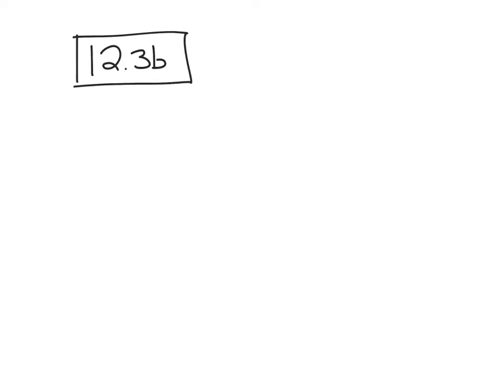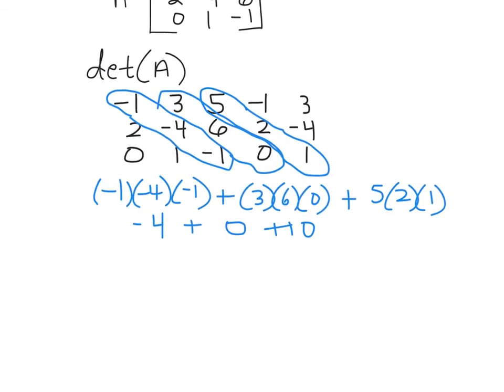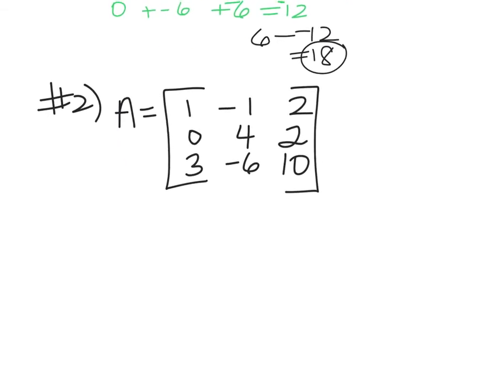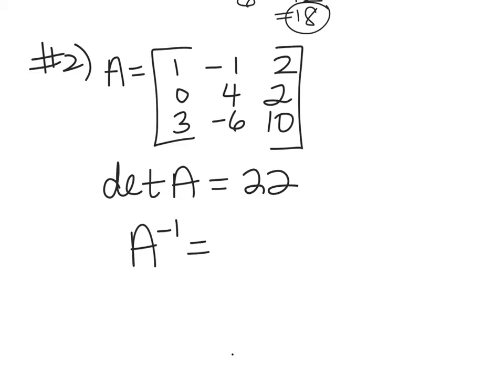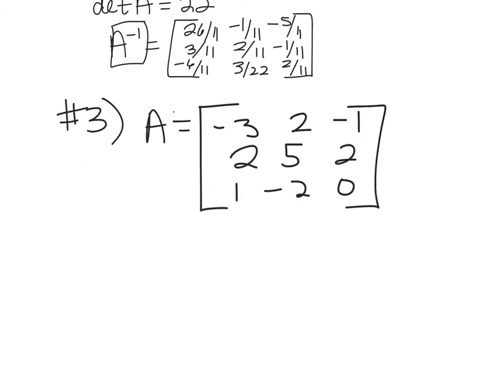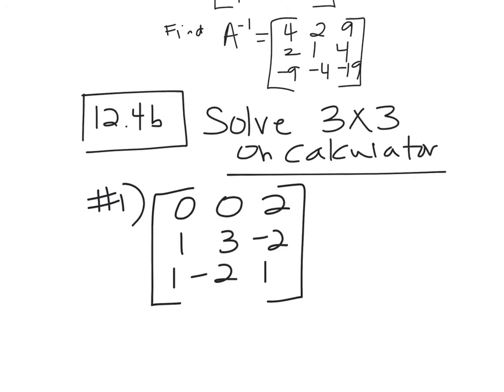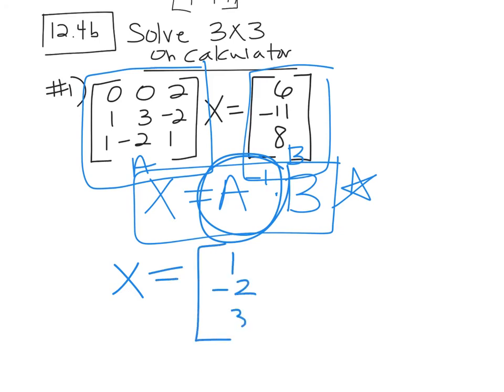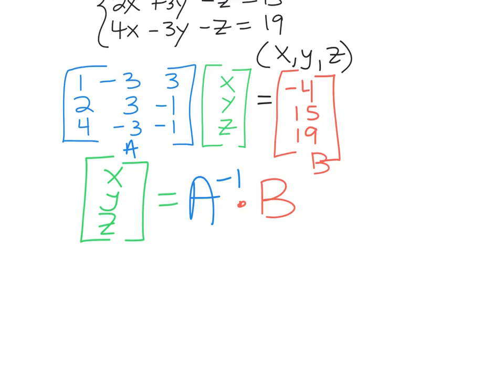Algebra 2 12.3b and 12.4b